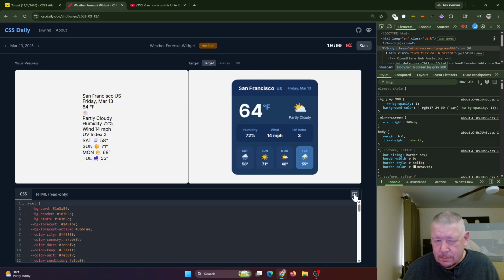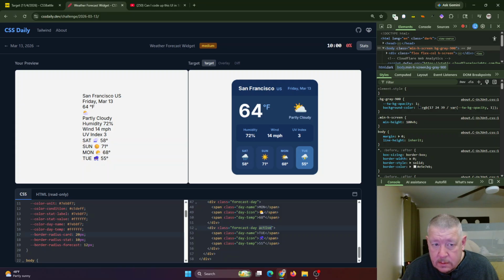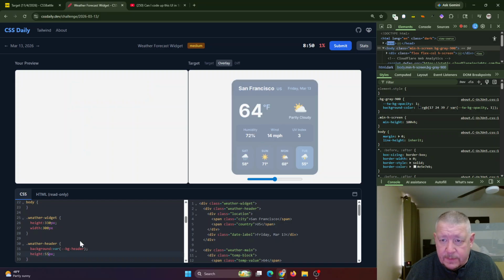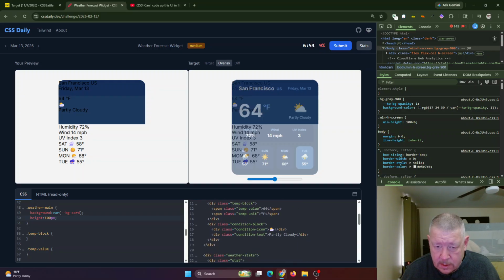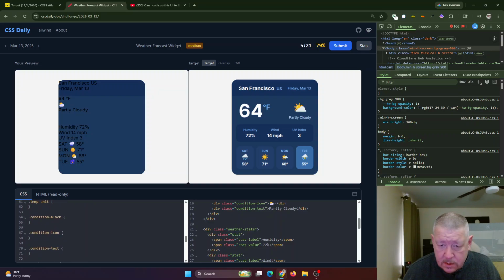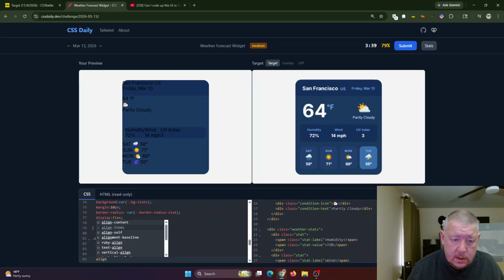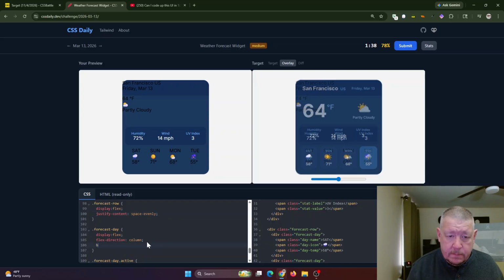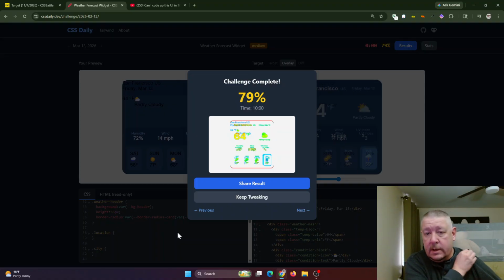CSS Daily for 2026 03 13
CSS Daily for March 13
is a new site for CSS Challenges.

I finished with 79%, Kevin finished with 64%, but had a few times as he was typing where he was at 75%.